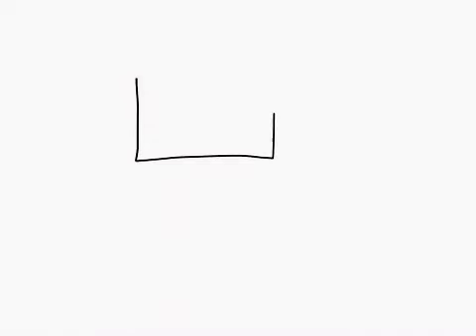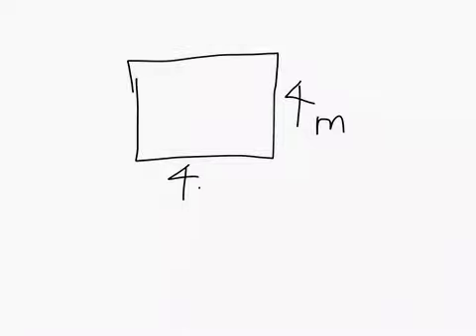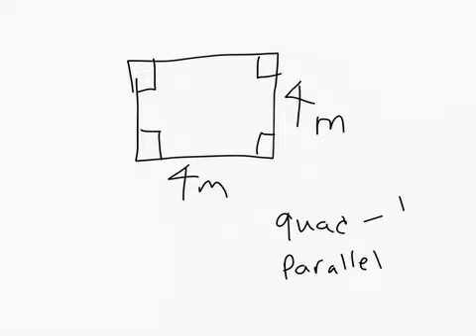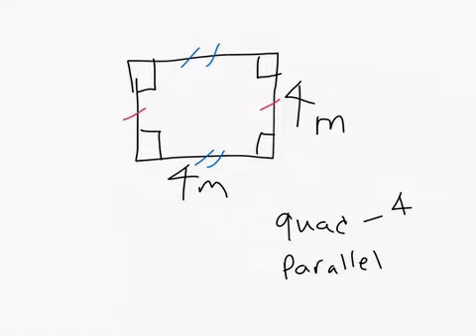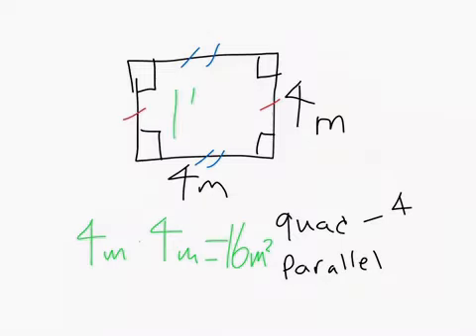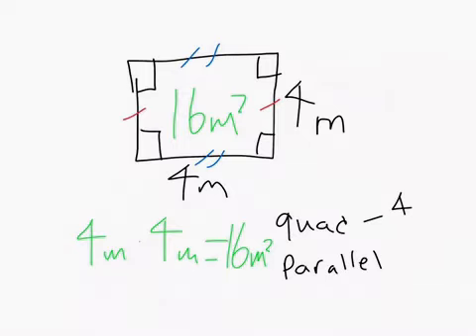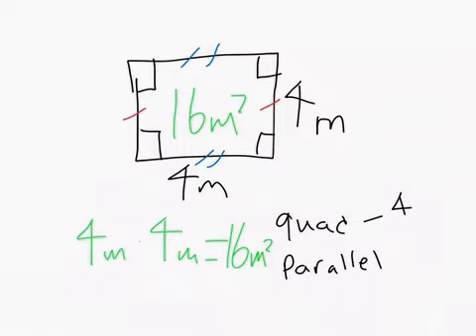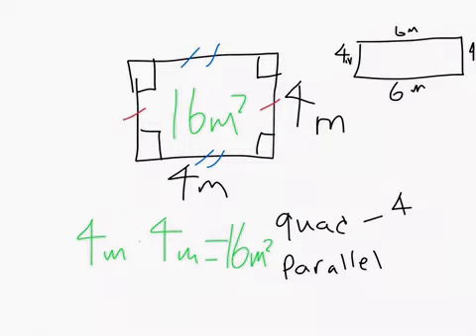Geometry How to draw quadrilateral, parallelograms.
Quick tips on how to draw squares and rectangles, and their differences.